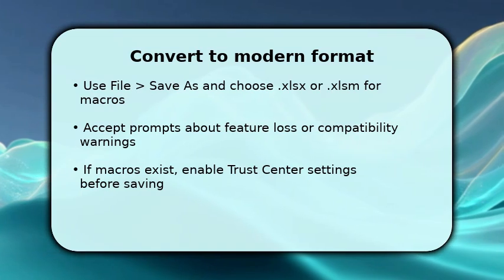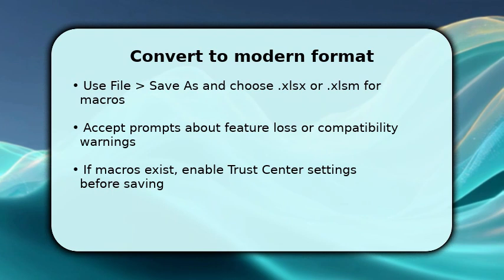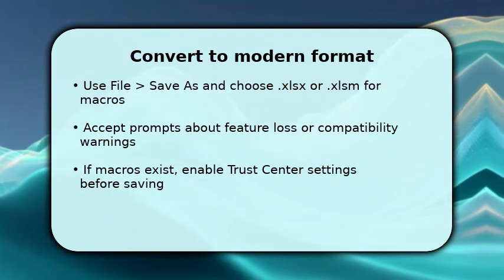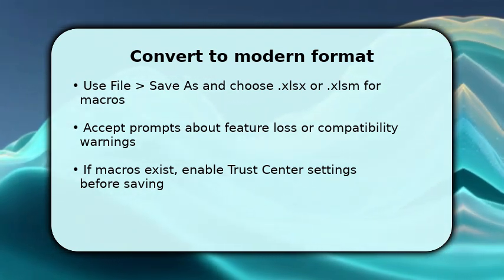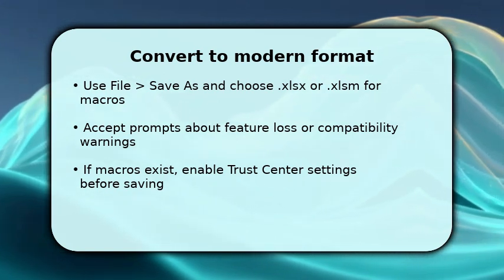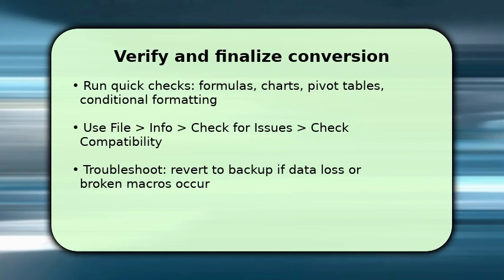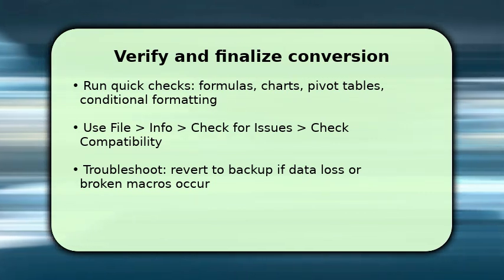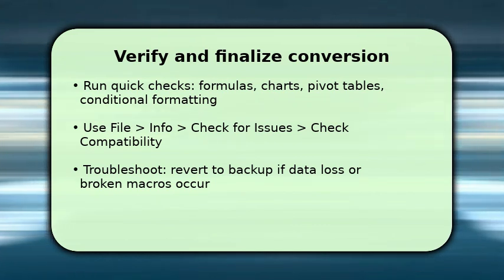How to Convert Compatibility Mode to Normal in Excel (updated)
How to Convert Compatibility Mode to Normal in Excel (updated) | 🔒 Surfshark VPN Deal — Stay private and secure. $1.99/mo + 3 Months Free ▸

In this updated video tutorial, discover the step-bythy process of converting Excel files from compatibility mode back to normal view. Learn how to easily switch modes and ensure your data is displayed correctly for accurate analysis.

convert excel, compatibility mode, excel settings, switch views in excel, data display correctness